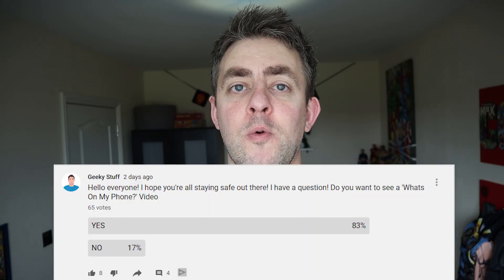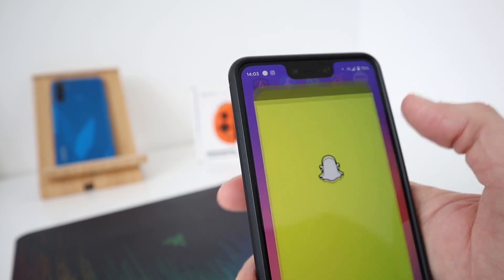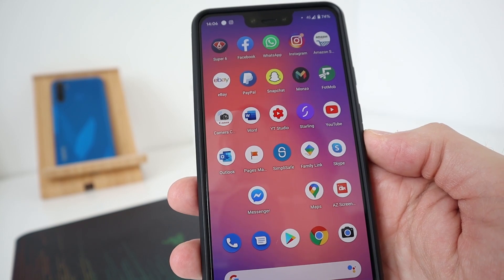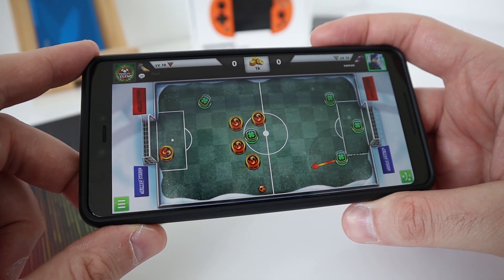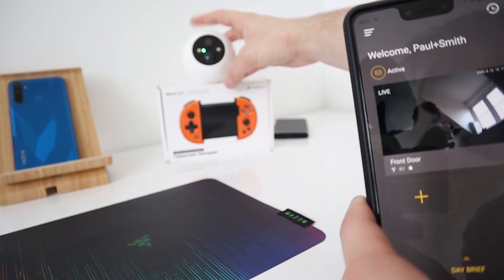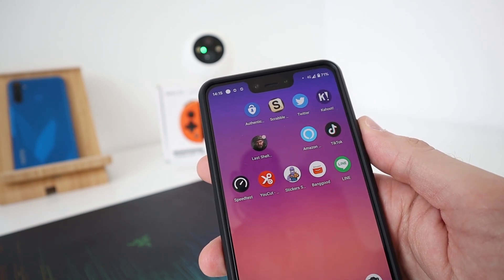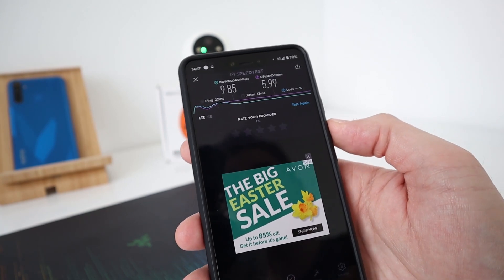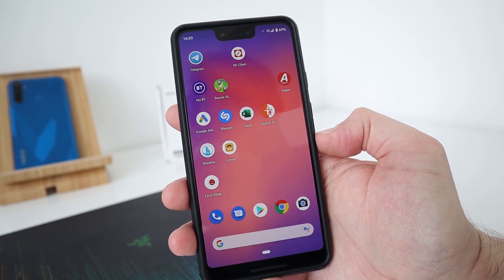Whats On My Phone - Pixel 3XL 2020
Whats On My Phone - Pixel 3XL 2020 - I asked you all to vote if you wanted to see a 'Whats On My Phone' video and you said yes! I basically show you whats on my phone lol.

📱Spigen Pixel 3XL Case📱